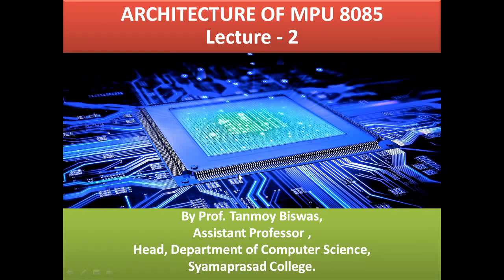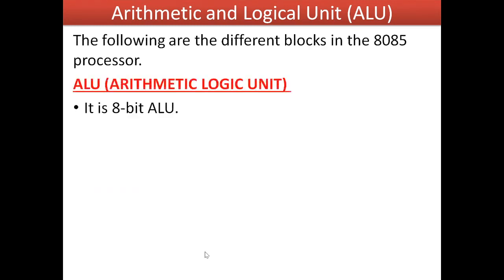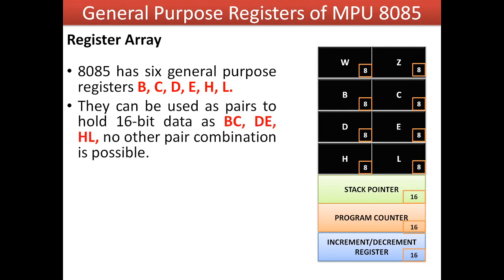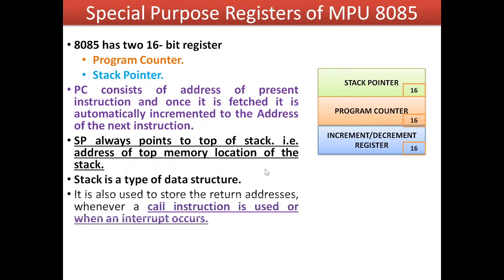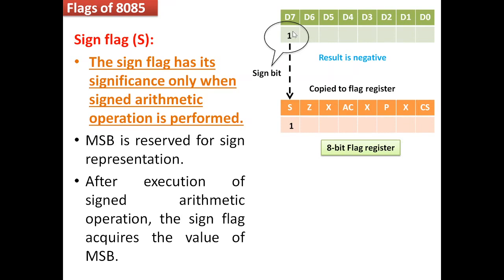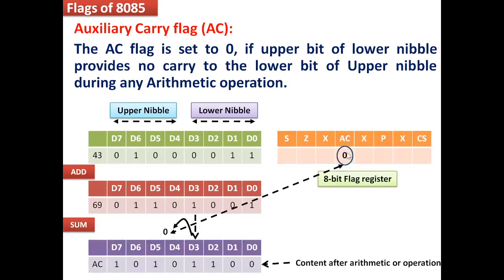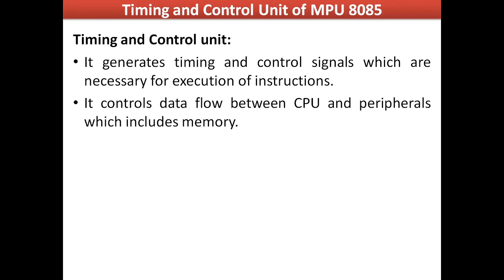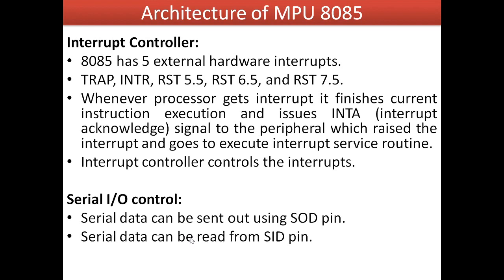Intel 8085 - Architecture.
Basic Architecture of INTEL 8085 with brief explanation of each blocks.